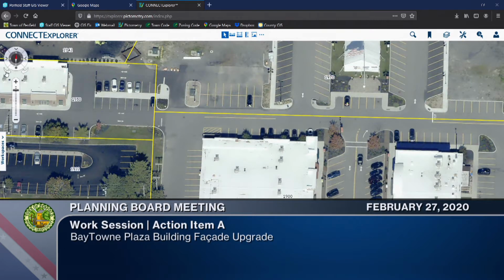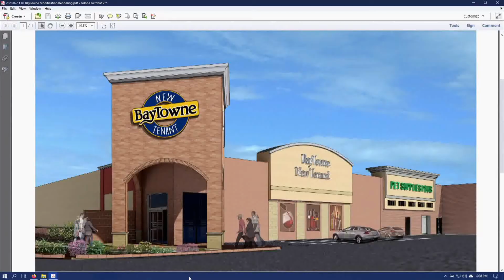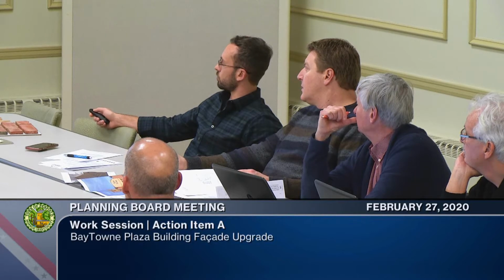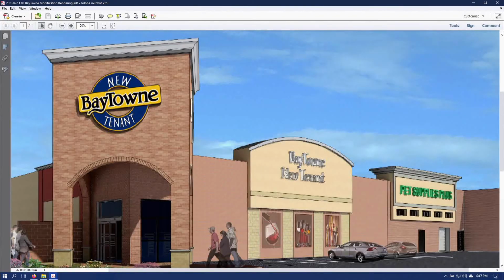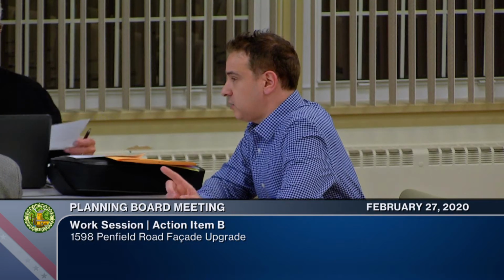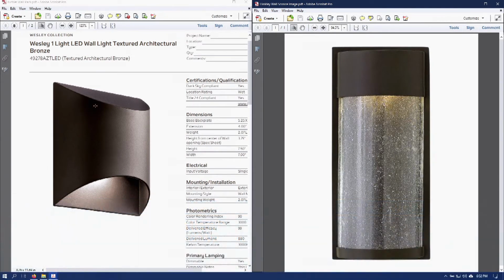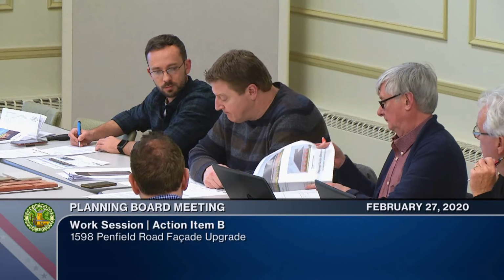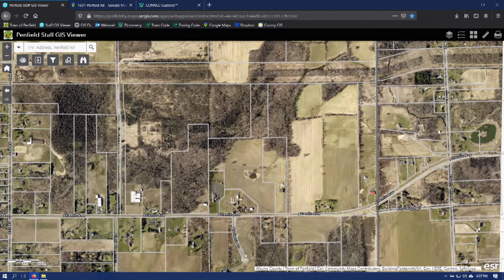2020: February 27 | Planning Board Work Session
Produced by Town of Penfield Television

00:00:21 Call to Order
00:00:34 Approval of Minutes – February 13, 2020
00:01:08 Tabled Application 19P-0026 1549 Empire Blvd, Children’s Dyslexia Center of Rochester Preliminary/Final Site Plan
00:01:15 Action Item 1: BayTowne Plaza Building Façade Upgrade
00:18:44 Action Item 2: 1598 Penfield Road Façade Upgrade
00:25:29 New Business
00:27:00 Adjournment